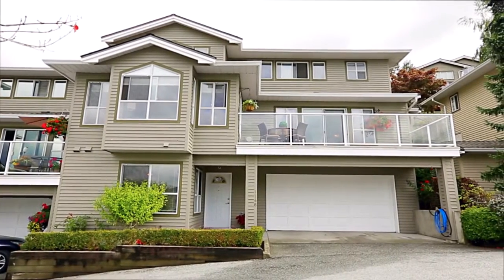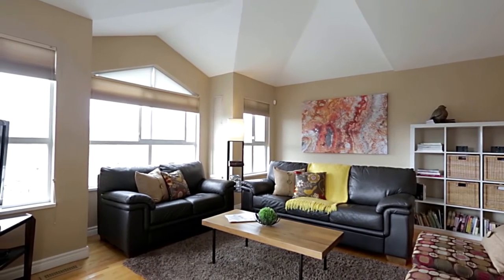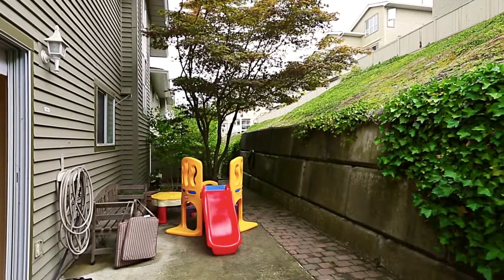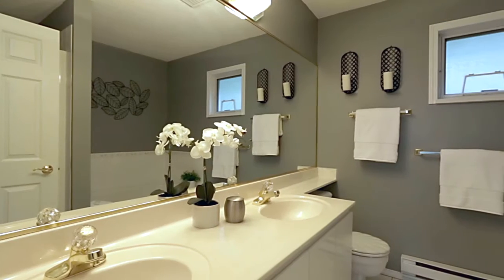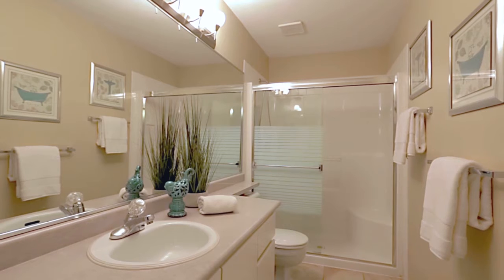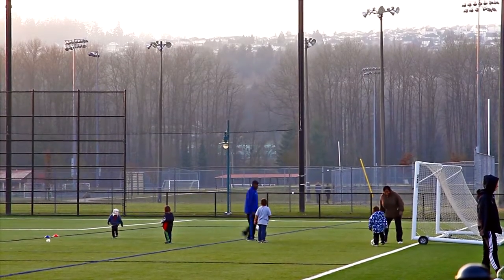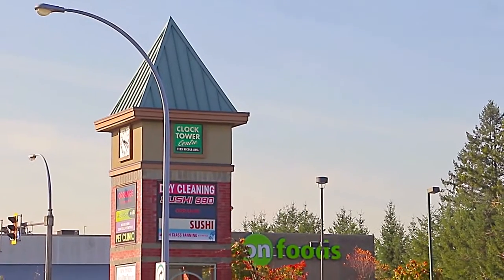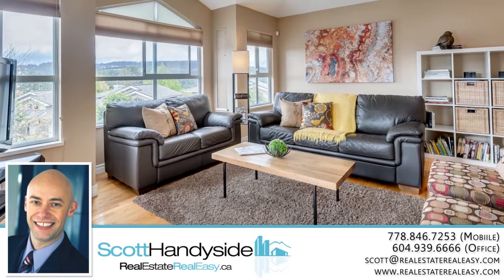1146 Clerihue Road, Port Coquitlam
STUNNING! Rare find in the popular 'Summit' complex. This beautifully kept townhouse boasts fantastic mountain views over Colony Farms. This large 3 bed, 3 bath end unit has a bright open great room style floorplan, complete with double sided fireplace, h/w floors, the kitchen has plenty of counter/cupboard space, huge breakfast bar & s/s appliances with spacious family & dining areas. Generous master bedroom features crown mouldings, deluxe ensuite with soaker tub and separate shower. Wonderful outdoor space with large west facing balcony to enjoy summer BBQ's while taking in the gorgeous sunsets, plus optional shade for warm evenings on large private rear patio. Great neighbourhood schools & easy commute east or west.